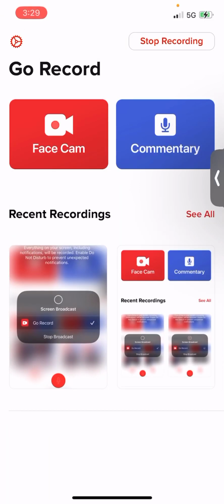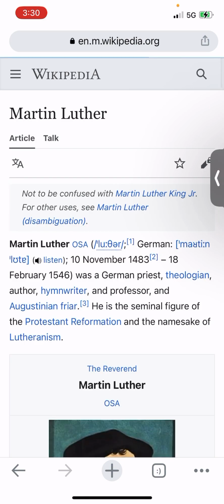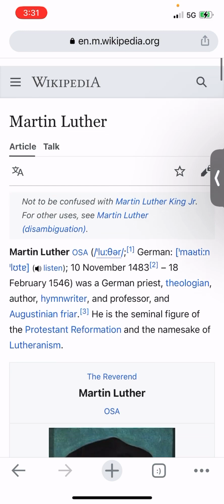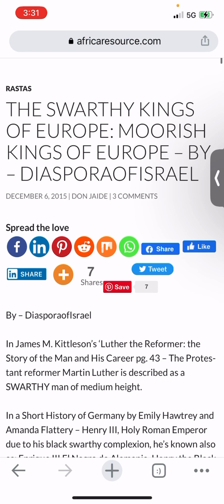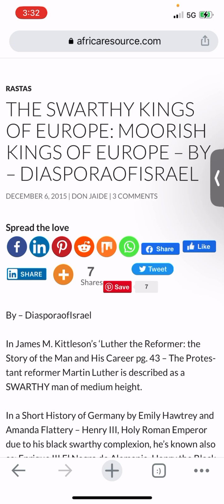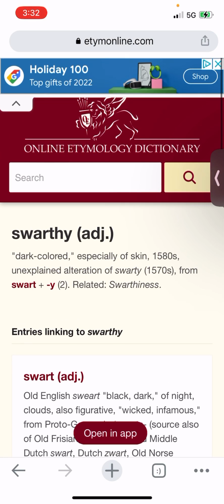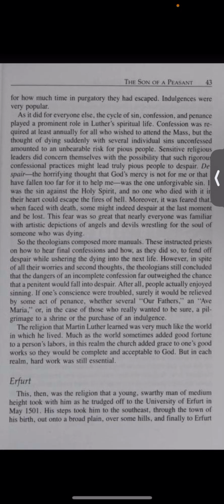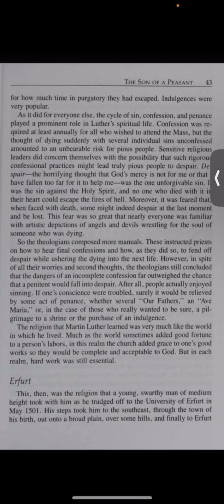Swarthy Martin Luther🤔🤔🤔